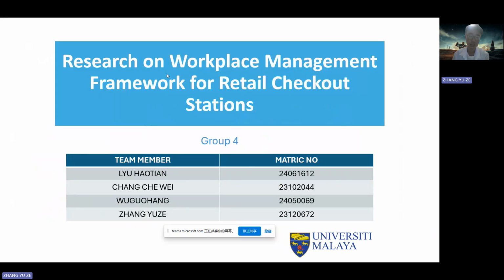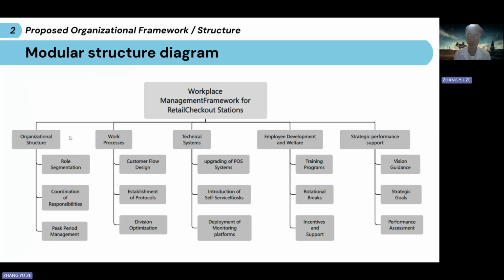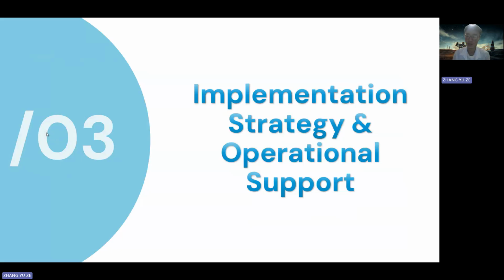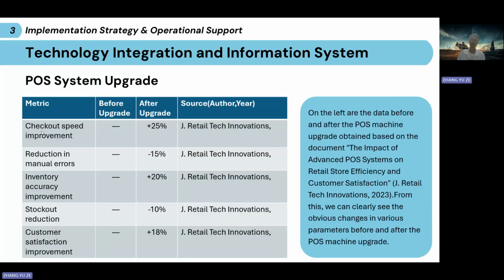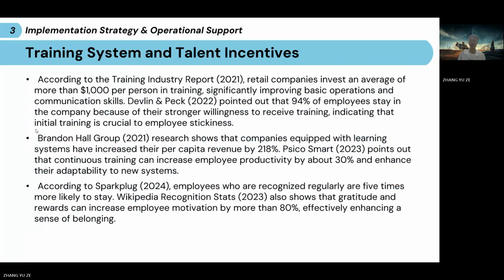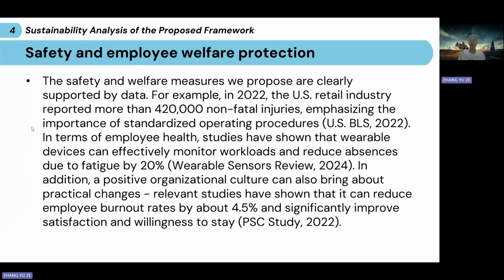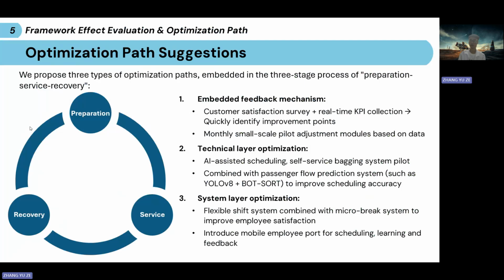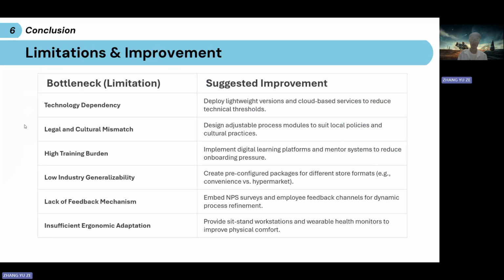Research on Workplace Management Framework for Retail Checkout Stations Group4 Lyu Haotian 24061612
Hello everyone, I am Lyu Haotian from the Faculty of Engineering, University of Malaya. This video is the assignment of Group 4 of the KQC7032 course HUMAN FACTOR AND WORK MANAGEMENT. Our topic is Retail Checkout Stations, so we will conduct research and discussion around this topic. If you have any questions, please feel free to discuss. Thank you.